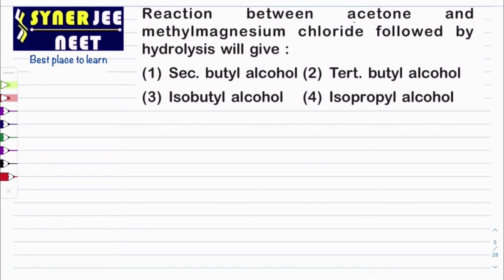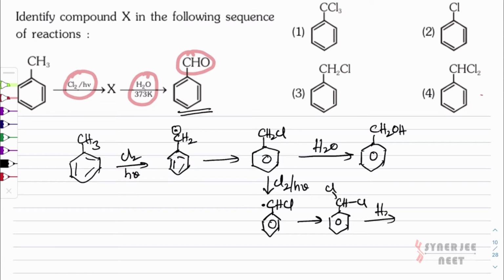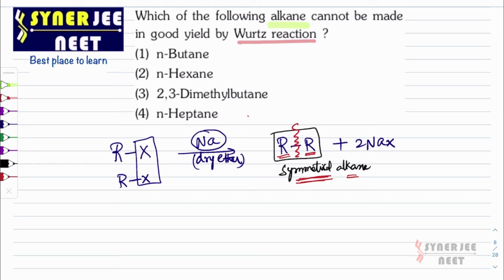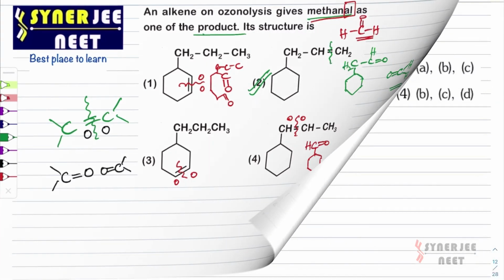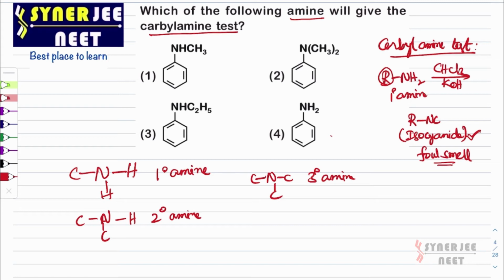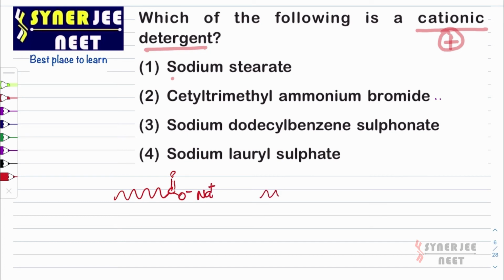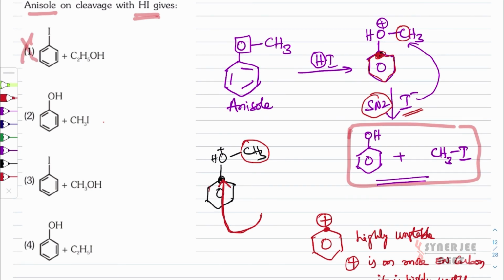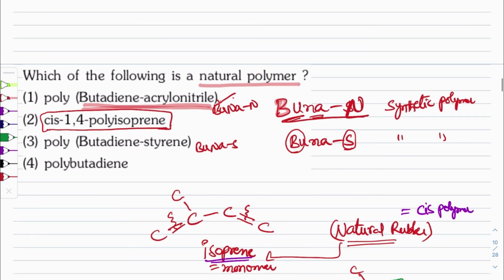NEET 2020: Paper Solution || Organic Chemistry || SynerJEE NEET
Detailed step by step solutions for NEET?
Learn from these videos how you need to approach towards problem step by step.

SynerJEE NEET is the one stop solution for all NEET & JEE aspirants.

Each question in JEE/NEET target understanding of one or two specific areas in the respective concept. If you have proper understanding of the concept and also what to apply and what not to apply in concept, you will get very good score in the exam. Our teachers at SynerJEE NEET explain what is actually required for the student, and what he/she need to focus while answering a question.

SynerJEE NEET Team, knows what JEE/NEET actually want from a student and what is the right approach towards problem to crack it effortlessly in the minimum time possible.

SynerJEE NEET is a free YouTube channel to help all the JEE/NEET aspirants in their preparation for JEE Mains, JEE advanced and NEET. These free videos are prepared keeping in mind what is actually required for the aspirant to crack the exam effortlessly. The focus is given more on the basics of the concepts so that students can answer any question related to the concept on their own with confidence. SynerJEE NEET also helps students to make best suitable strategies to crack exam with optimum score. Time to time tips and shortcuts are provided by our subject experts which will help students to learn concepts effortlessly.

You can Register to SynerJEE NEET for Interactive Online Live Classes and get the following benefits:
1. Real-time interaction with well qualified and experienced teachers
2. Clarify Doubts in Live Classes
3. Quality Assignments
4. Dedicated DOUBT sessions
5.  Fortnightly Tests
6. Download the videos & watch offline

Also to know more details about the course you can talk to our faculties by dialing below numbers:

In SynerJEE NEET, there is a provision to choose the course related to only one subject or more. We have devised our programme to suit the need of the student.

Feel free to spread the word – share the videos with your friends and classmates.